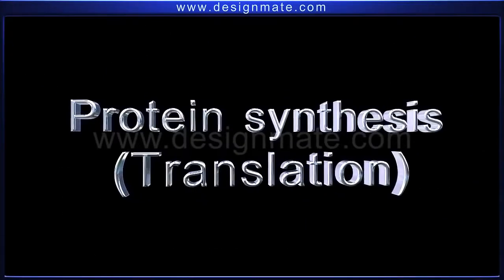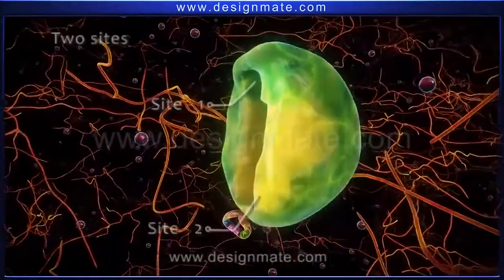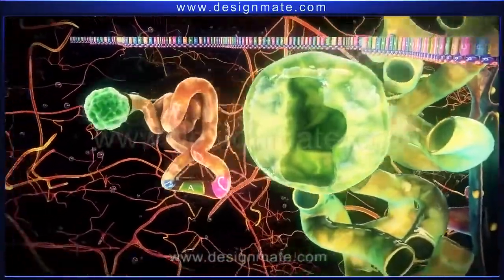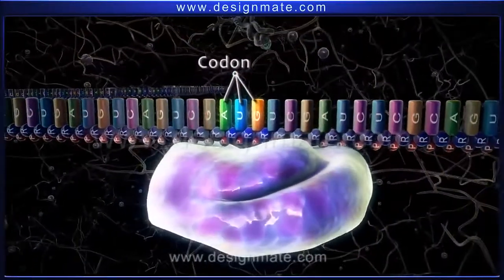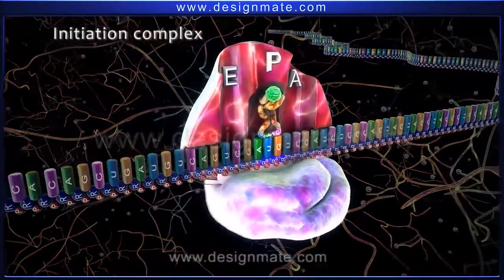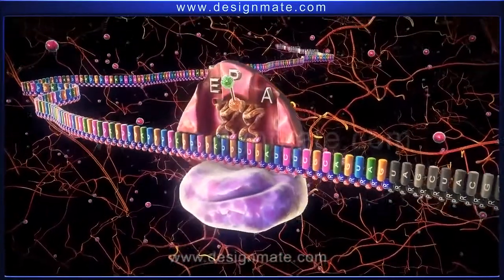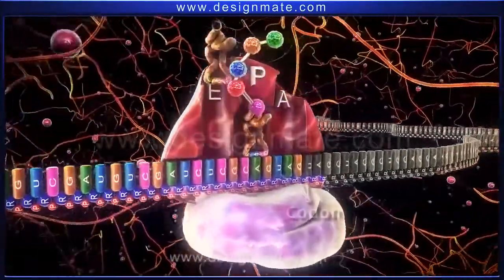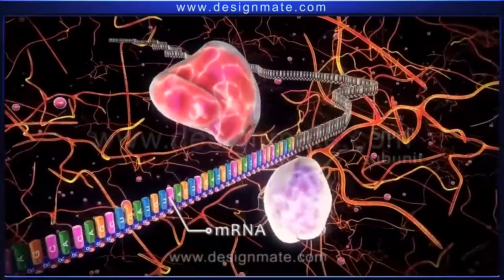Life Science - Protein synthesis (Translation)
All of this is going on inside every one of the hundred trillion cells in our body. (If anyone isn't knocked off their chair by the infinite wisdom of life, they should probably release the seat-belt buckle!)